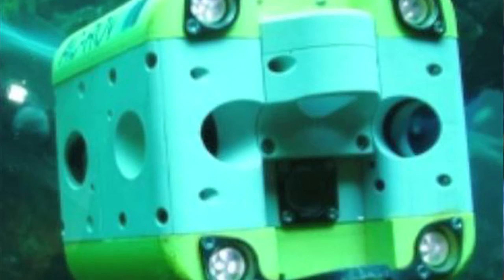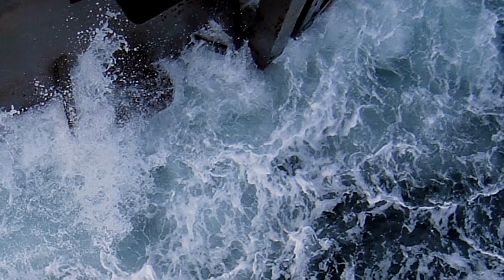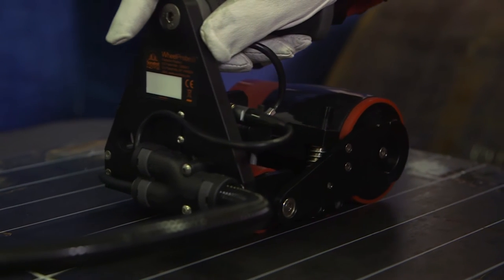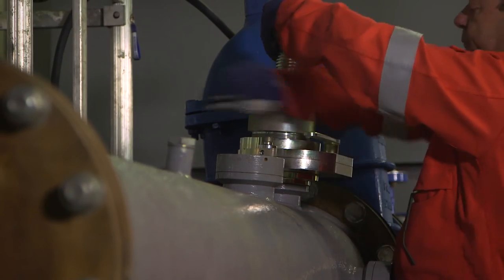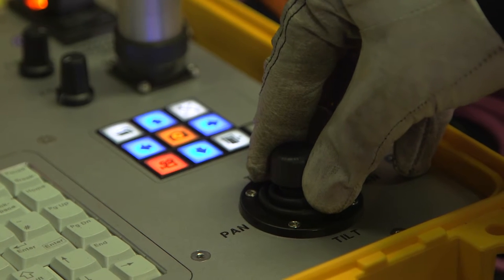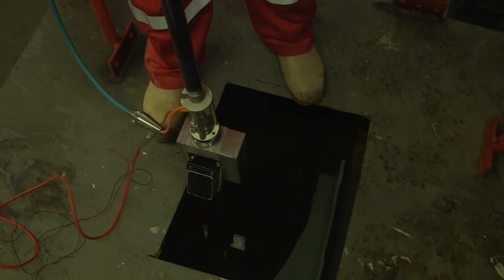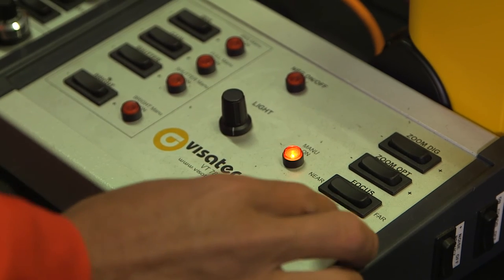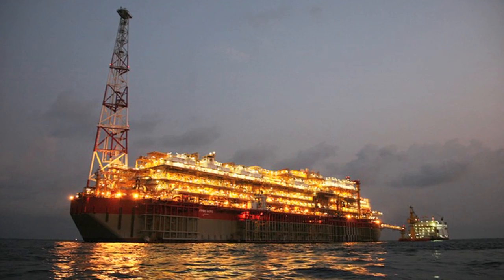ODIN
ODIN is an Alternative UWILD Inspection Plan which includes structural inspections from within the hull using specialised NDT methods, inspections of critical isolation valves, sea chests and other components using ‘hot tap’ cctv system, a ‘fly past’ with a mini stabilised ROV and Cathodic Protection System measurement (from deck side).